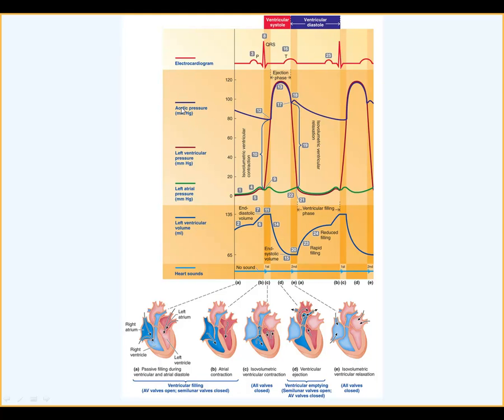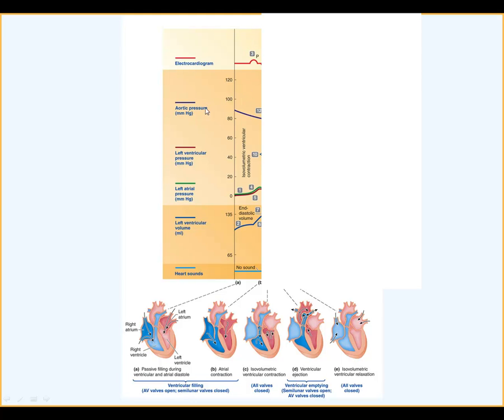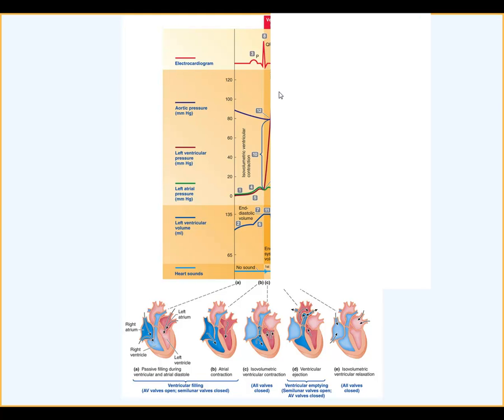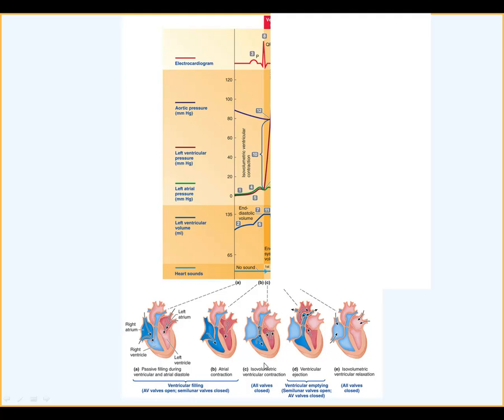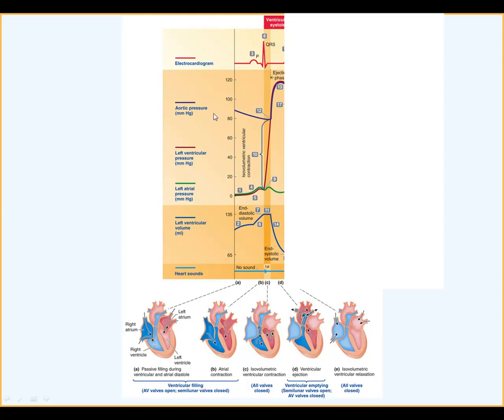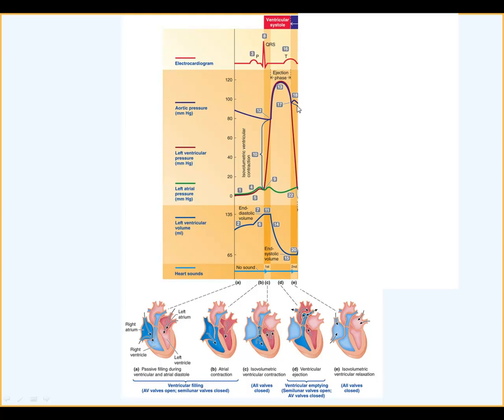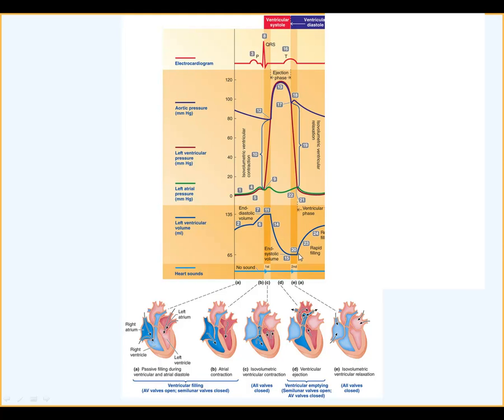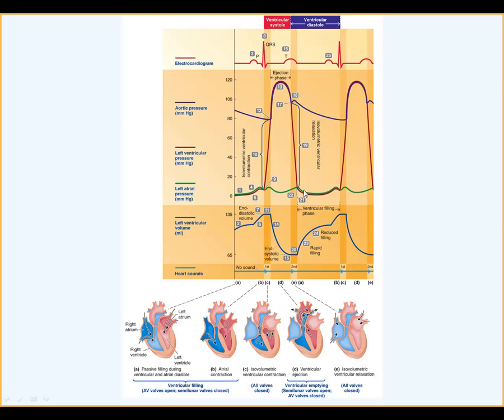Cardiac Cycle (Wiggers Diagram), Human Physiology, undergraduate level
Cardiac physiology lecture by Dr. Hefnawy, FGCU.
The Wiggers diagram, EKG, Ventricular pressure, heart sounds.